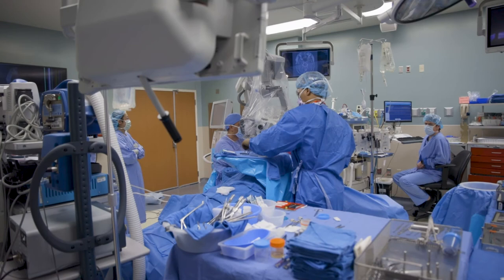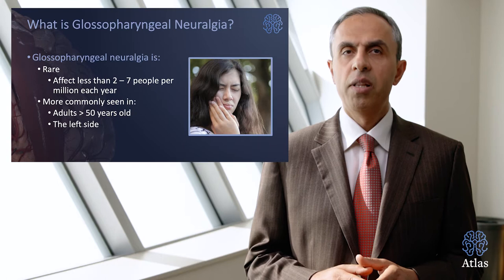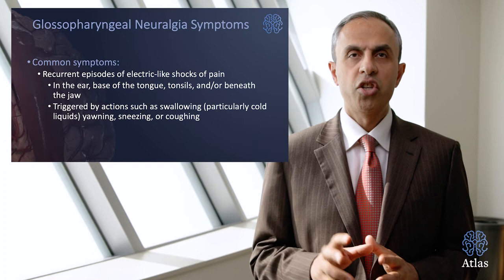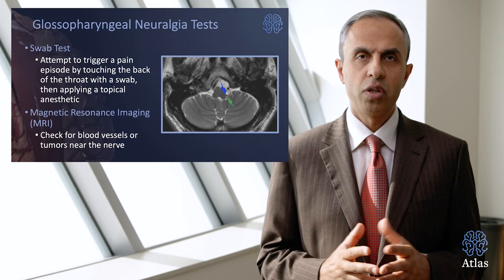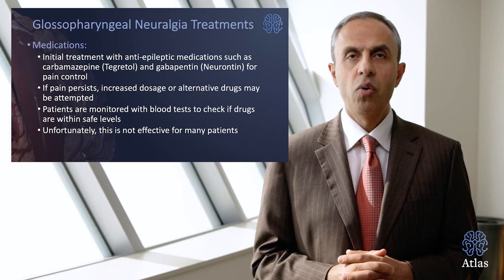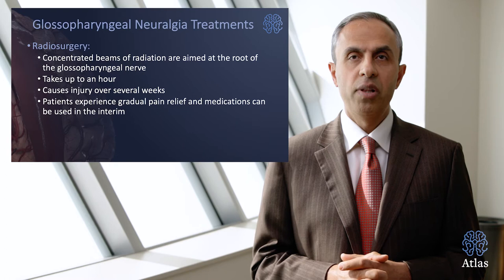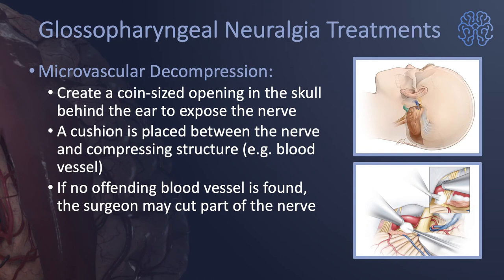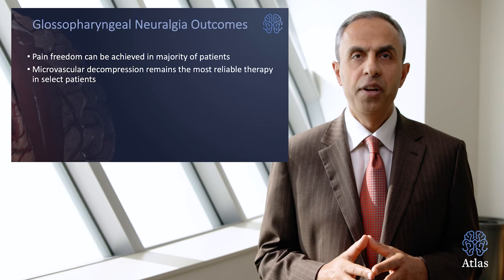Glossopharyngeal Neuralgia: Symptoms, Causes, Diagnosis, and Treatment - Aaron Cohen-Gadol, M.D.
Glossopharyngeal Neuralgia: Symptoms, Causes, Diagnosis, and Treatment

Glossopharyngeal neuralgia is a rare condition causing recurring, stabbing pain in the ear, tongue, tonsils, and jaw, often triggered by swallowing or yawning. Diagnosis involves MRI and swab testing, while treatment options include medications, radiosurgery, and microvascular decompression surgery.

In this video, we uncover everything you need to know about GN, from its symptoms to the underlying causes, and the latest diagnostic methods. We also discuss effective treatments that can bring relief and improve quality of life.

In this video, we cover:
🔍 Symptoms: Discover the tell-tale signs of GN, including sudden, severe pain in areas such as the throat, tongue, and ear.
🧬 Causes: Explore the potential causes of GN, from nerve damage to vascular compression, and understand how these factors contribute to the onset of symptoms.
📌 Diagnosis: Find out how healthcare professionals diagnose GN.
💊 Treatment: Learn about the various treatment options available, including medications, and surgical interventions, to help manage and alleviate the pain associated with GN.

If you found this video helpful, please give it a thumbs up, share it with others who might benefit, and don't forget to subscribe to our channel for more informative content.

Key moments:
00:04 Dr. Aaron Cohen, a neurosurgeon with 20 years of experience, discusses glossopharyngeal neuralgia, a rare condition causing stabbing pain triggered by swallowing or yawning due to glossopharyngeal nerve compression.
02:13 Glossopharyngeal neuralgia diagnosis involves MRI and swab test, while treatment options include medications, radiosurgery, radiofrequency rhizotomy, and microvascular decompression surgery with monitoring for side effects and effectiveness.
05:22 Microvascular decompression surgery is an effective treatment for glossopharyngeal neuralgia, providing pain relief and improved quality of life for patients, especially in younger and healthier individuals.

0:00 Introduction
1:00 What is Glossopharyngeal Neuralgia?
1:43 Glossopharyngeal Neuralgia Symptoms
2:28 Glossopharyngeal Neuralgla Tests
4:16 Glossopharyngeal Neuralgia Treatments
5:57 Glossopharyngeal Neuralgia Outcomes